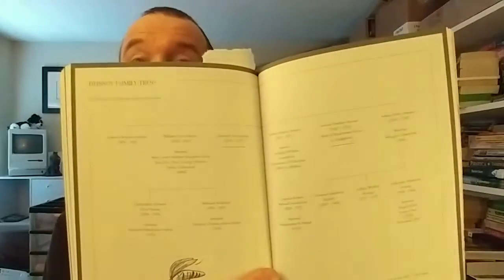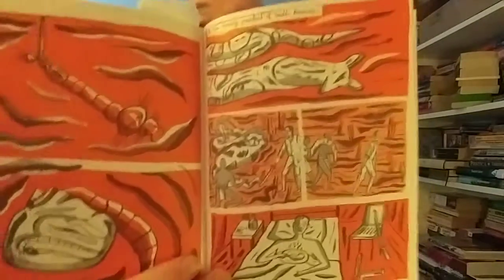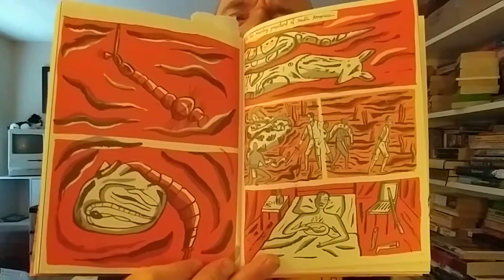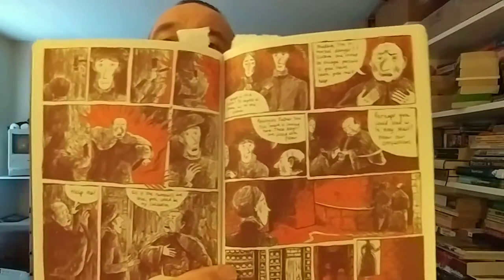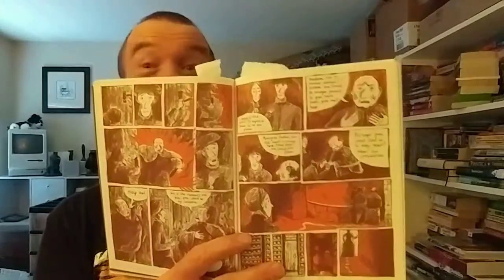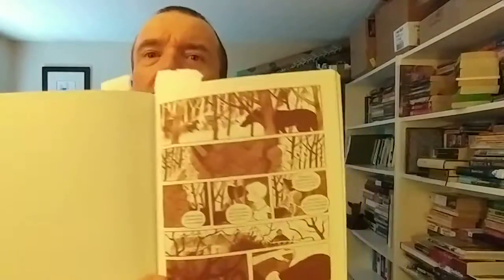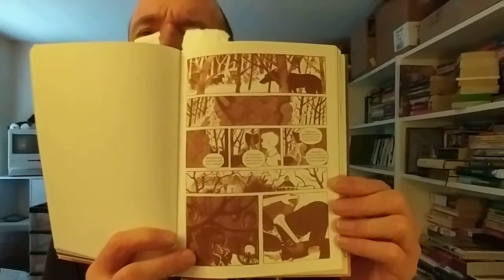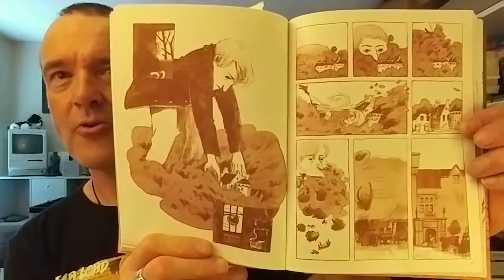#89 A Castle in England | Comic Review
A Castle in England
by Jaime Rhodes (writer)
Comic artists: Becky Palmer, Briony May Smith, Isaac Lenkiewicz, Isabel Greenberg, & William Exley
Nobrow
2017

The fourth book in my Jay ShayAThon.